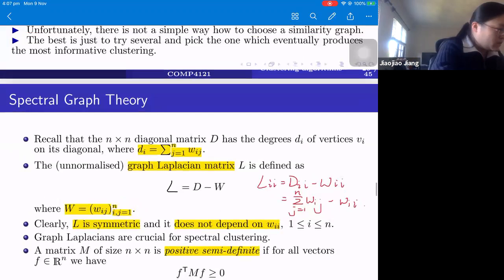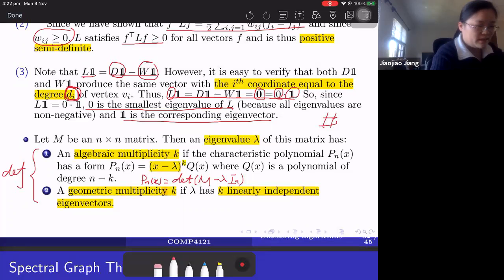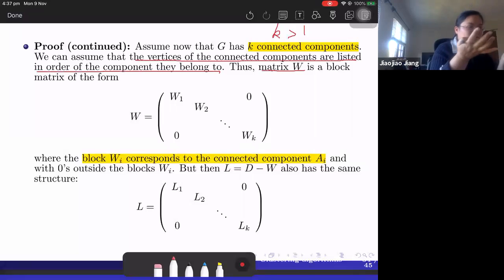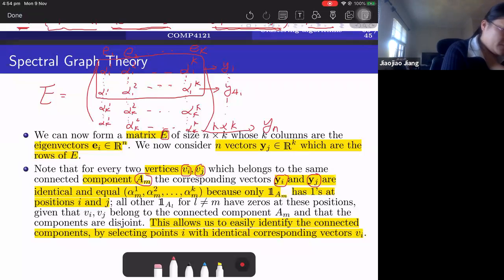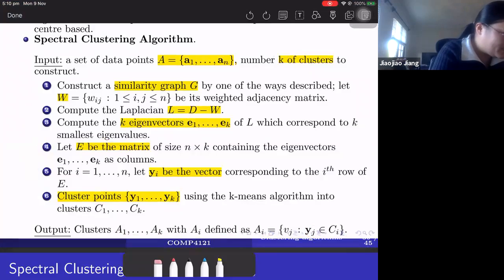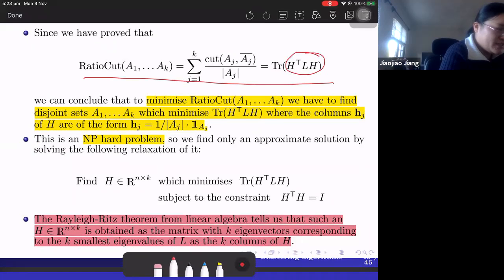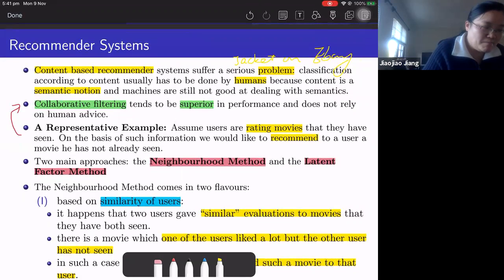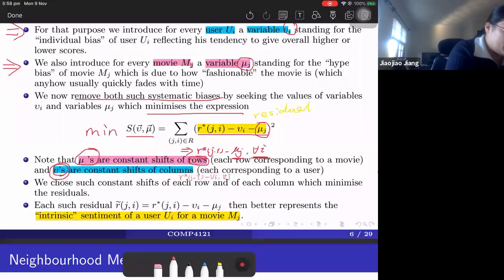20T3 COMP4121: Lecture 15